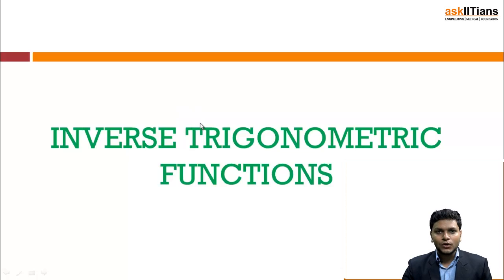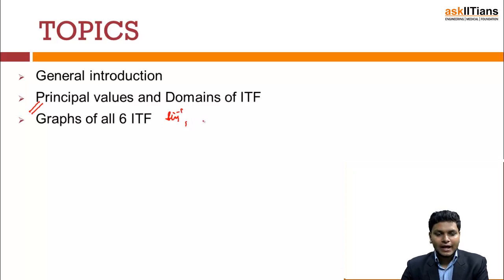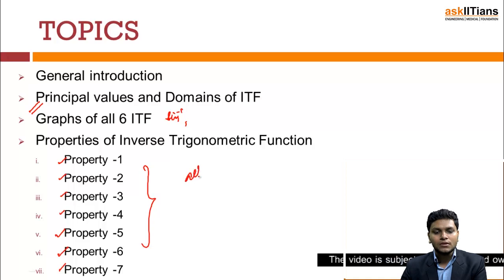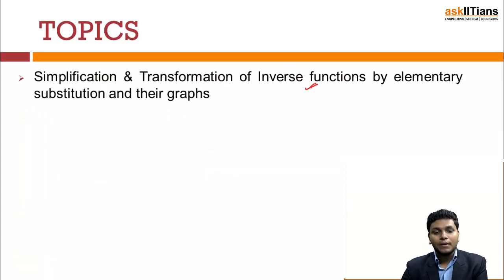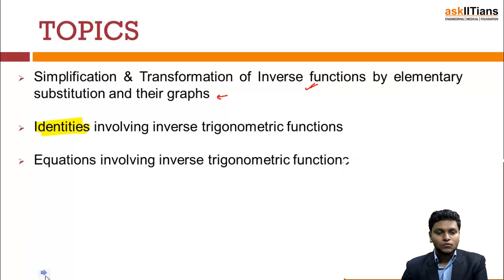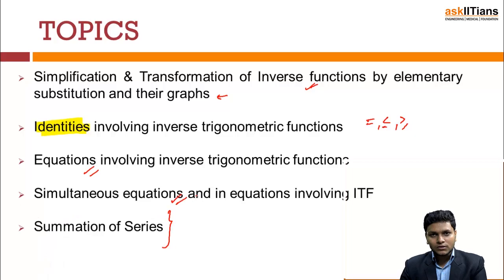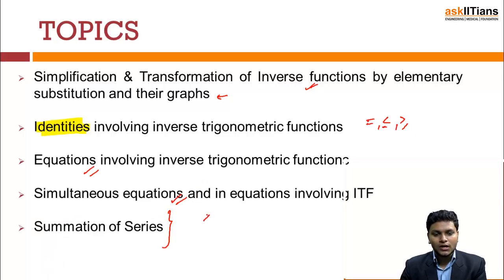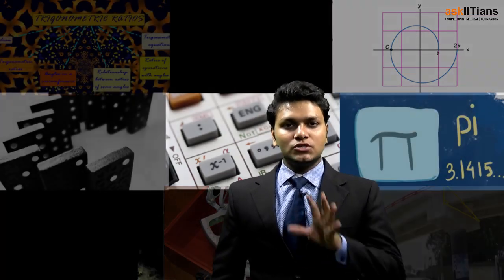Introduction | Lecture-1 | Inverse Trigonometric Functions | Maths | Grade-12 | JEE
Sourabh Singh sir has explained  Inverse Trigonometric Functions | Introduction

For more information on Permutation and Combination, refer to our revision notes on JEE Math